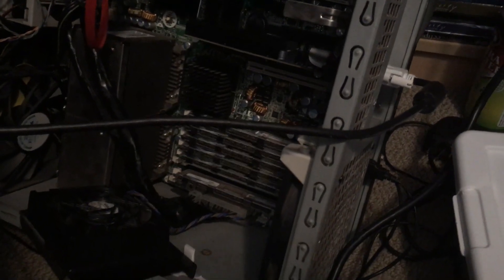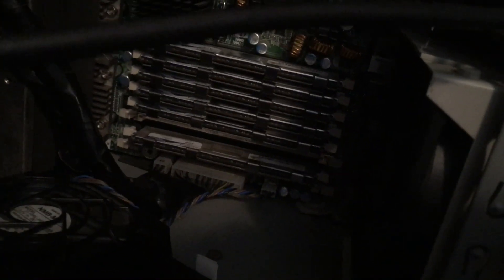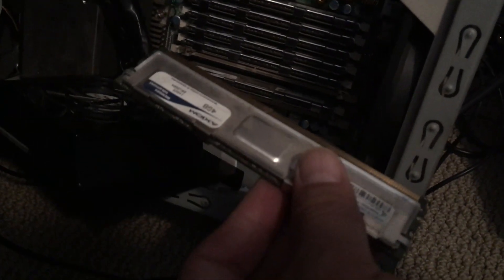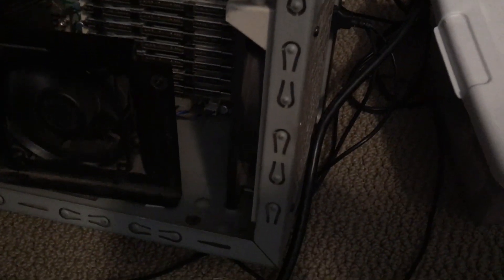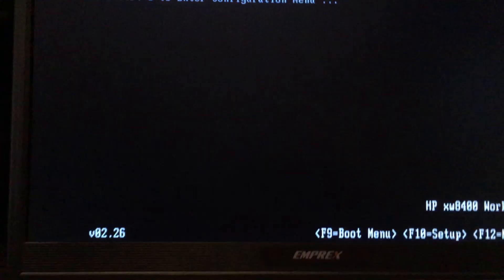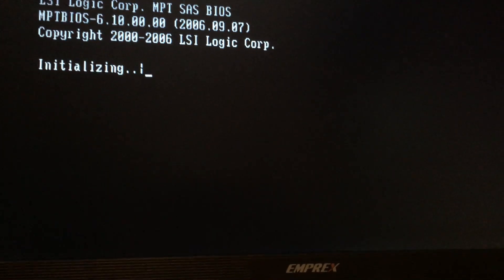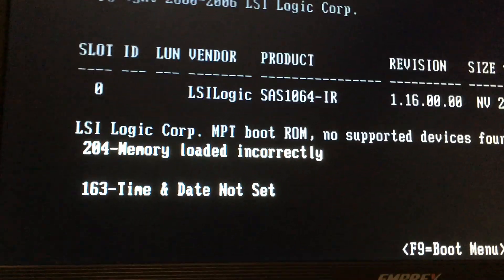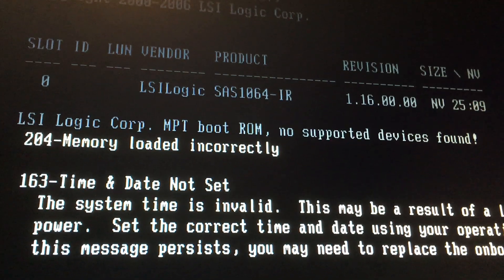HP XW8400 Ram must be entered dual order slots 1,3 or 1,3,5,7 or 1,2,3,4,5,7. Otherwise: Error 204-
Boot menu:  Error 204-Memory loaded incorrectly.
If you own an HP XW8400 workstation... ram must be entered the following way:

Per the manual.  Ram must be entered in the appropriate dual slot.
From the top down.. Slot 1 to slot 2.. etc to slot 8.

Acceptable ram configurations:
2 chips: slot 1,3
4 chips: slot 1,3,5,7
6 chips: slot 1,2,3,4,5,7
8 chips:  all slots

In this video.. I show you what happens when you try to enter in 7 ram chips.  If you try doing this, you end up with the following error in boot up menu:
   204-Memory loaded incorrectly.

Why did I make this video?  Dude.. my uncle gave me this workstation to fix for him.

He said.. Just replace the Hard Drive.. it will fix the problem.
NO... the computer wouldn't even boot.

The issue I believe.. was ram had gone bad.  Once it went bad.. it wasn't booting and also running properly.

NOTE:  Ram must be entered in pairs for this workstation.  That's why error 204 may appear if you have bad ram that's not recognized.  Well... I was able to magically find the bad ram chip and remove it.  After that,.. the computer booted up fine.